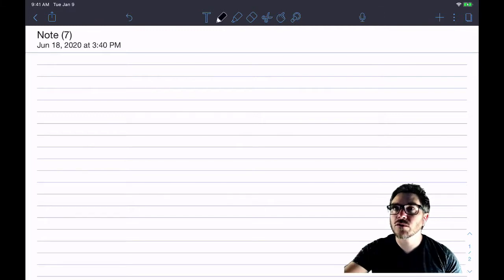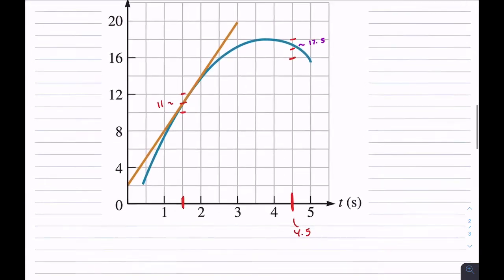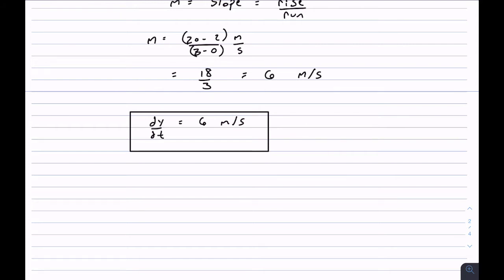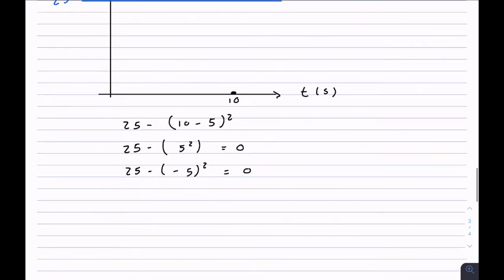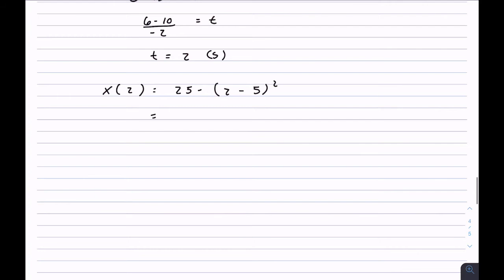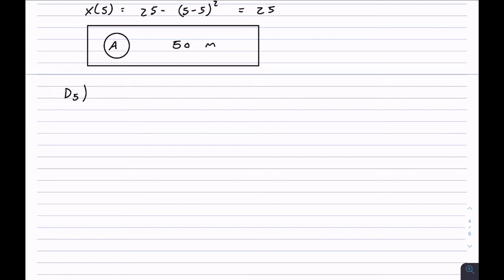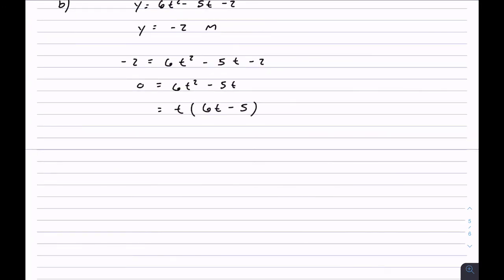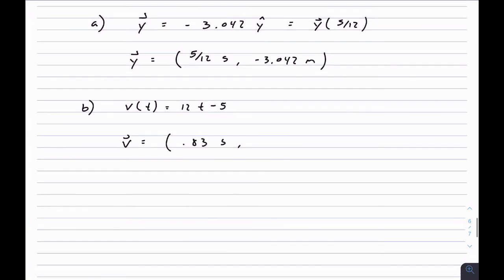D2: Calculus Review